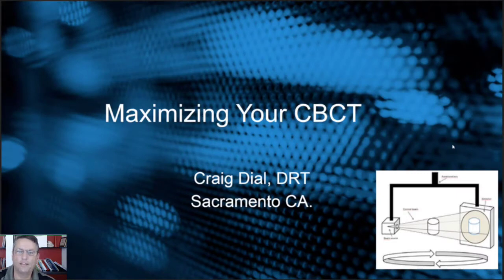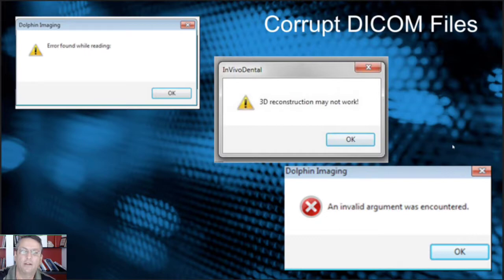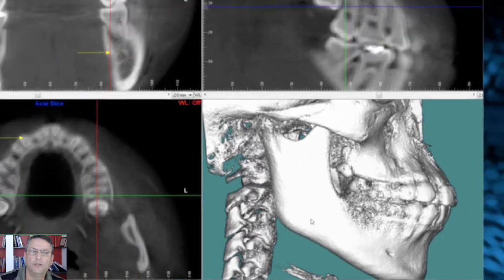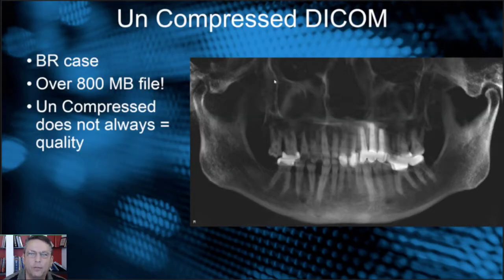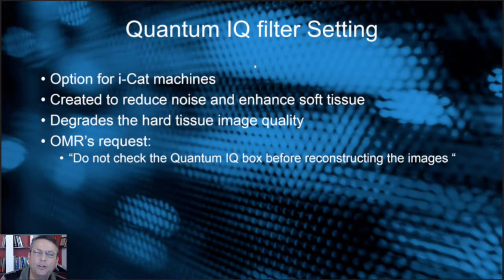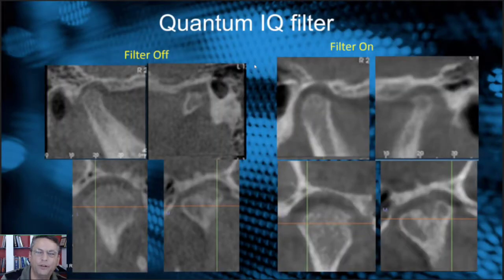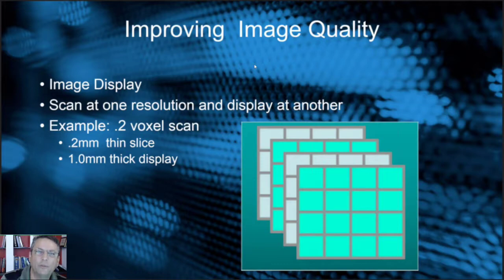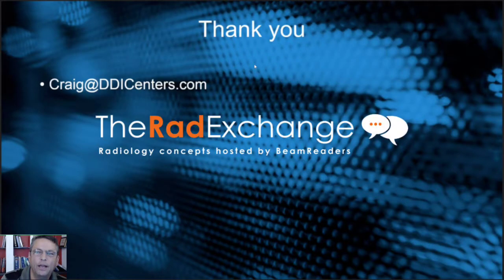"Software Settings - #5 in Series"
This is video #5 in a 5 part series. Maximize your CBCT image quality with these practical tips regarding software settings and DICOM files. These points might answer image quality issues.